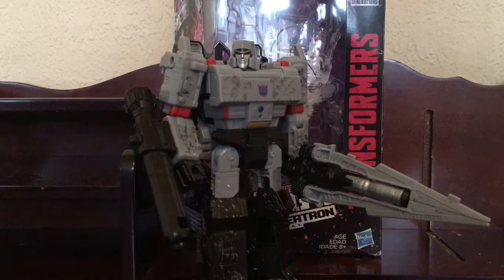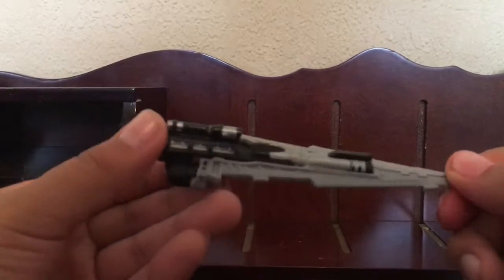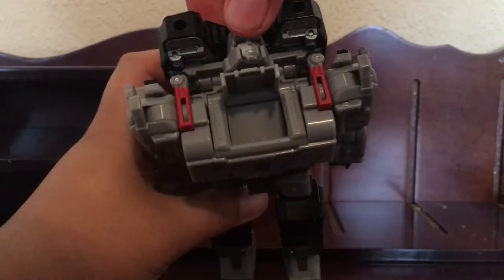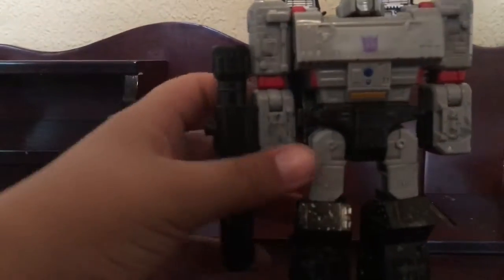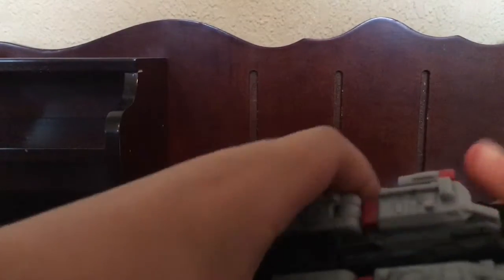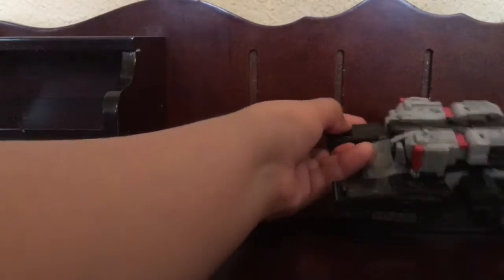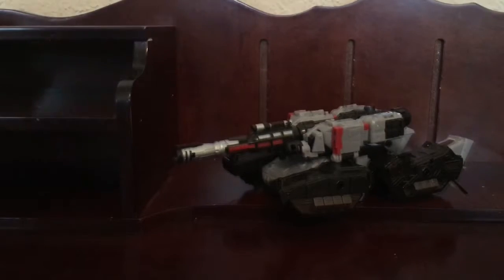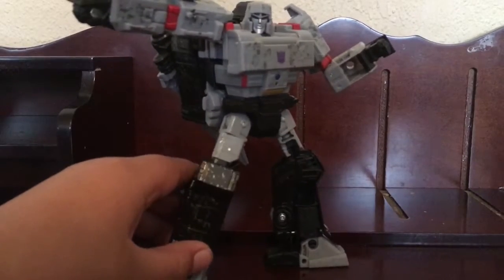Transformers Seige MEGATRON Toy Review